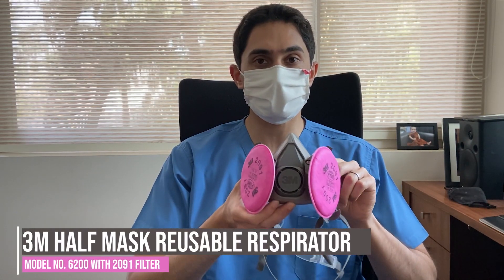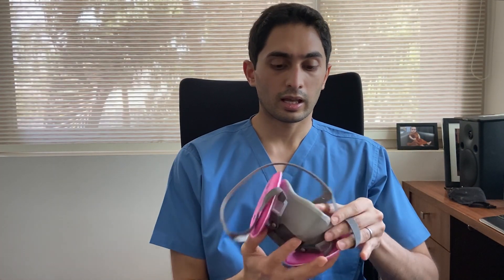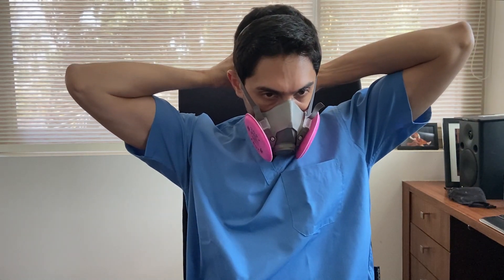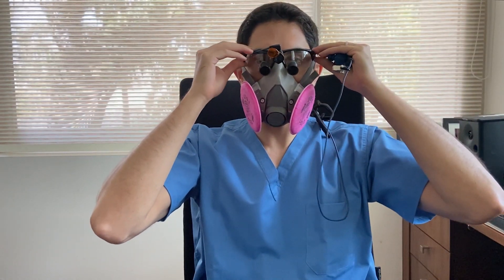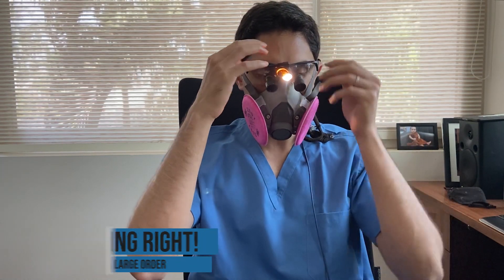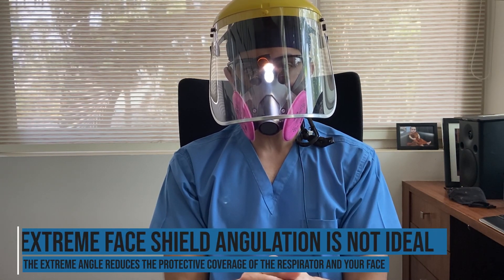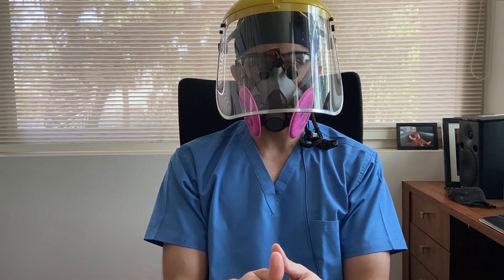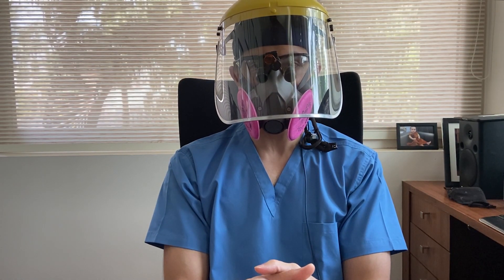Reusable Respirators - Initial impression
While we wait for official evidence-based information on what works best for protecting ourselves and our staff from dental aerosols, The Dental Review Guy previews the half facepiece reusable respirator from 3M. Check it out if you're considering this option for yourself or your team.

One of the concerns is this type of respirator does NOT filter exhaled air. Please see 3M's latest advisory on their respirators

Facebook/YouTube/Twitter: The Dental Review Guy